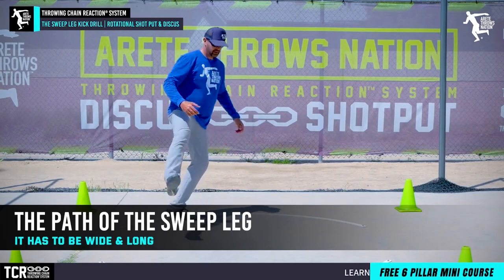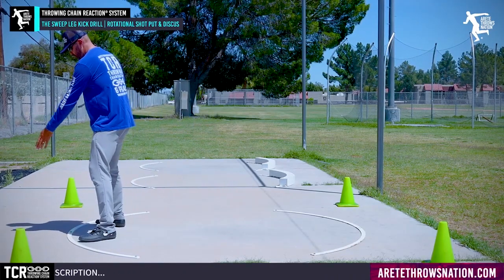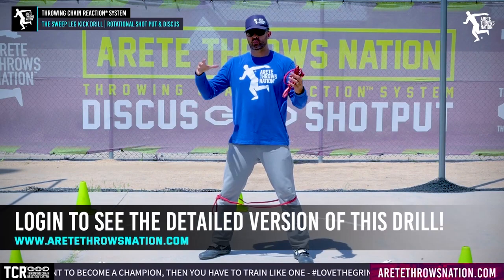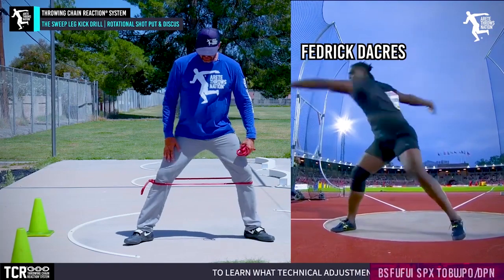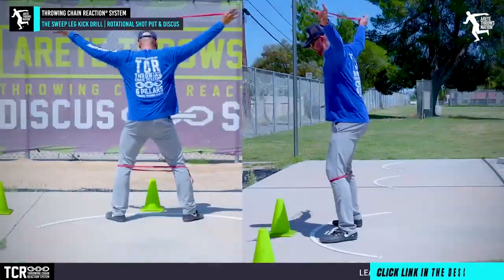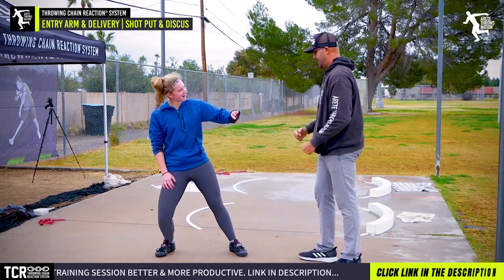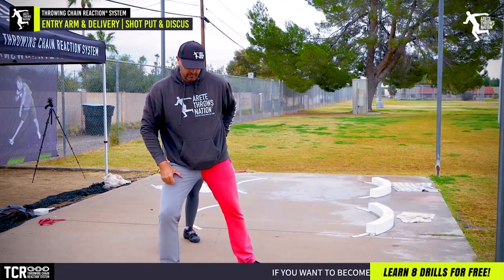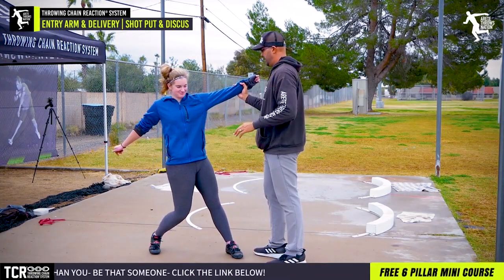How to Fix it and Add +10ft to Your Discus Throw